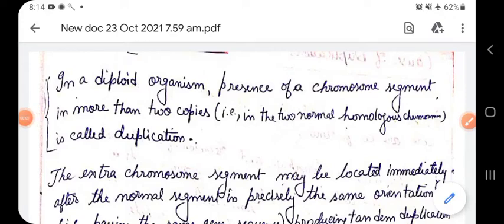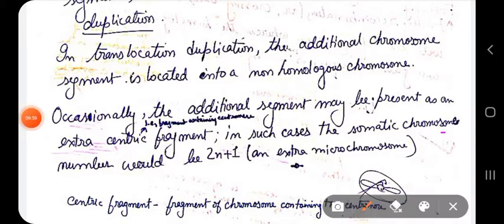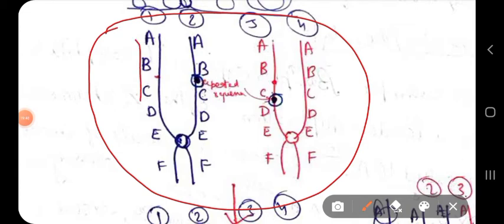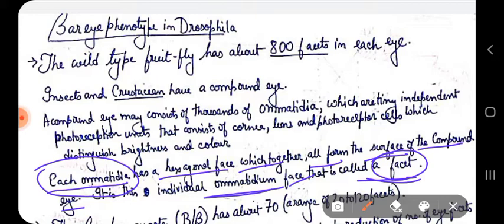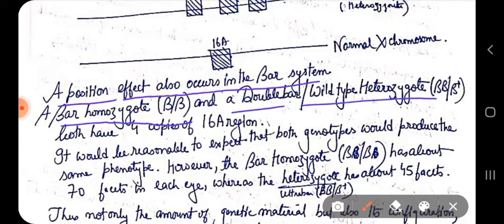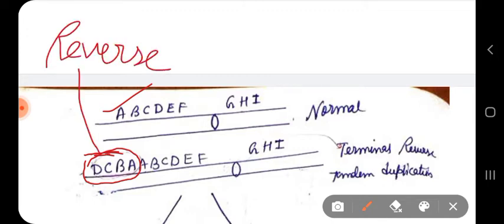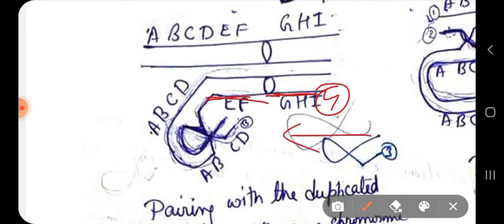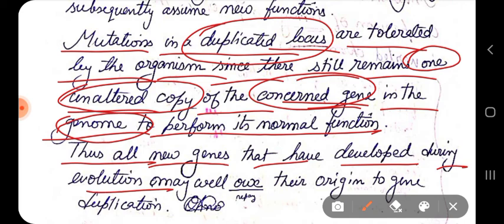Duplication of Chromosome (For BT 3rd Semester)